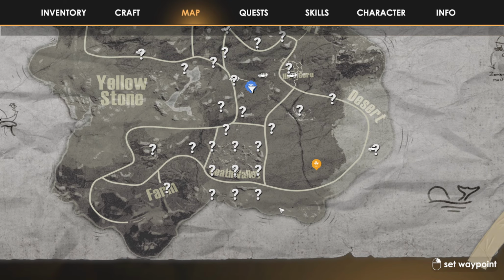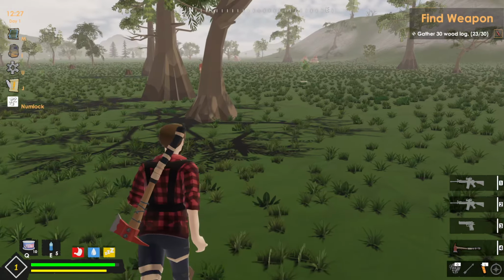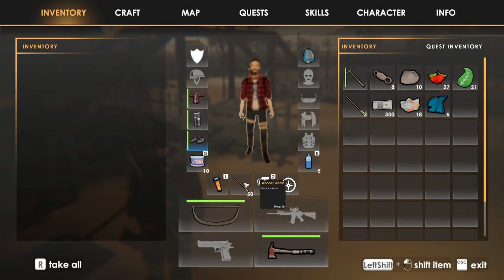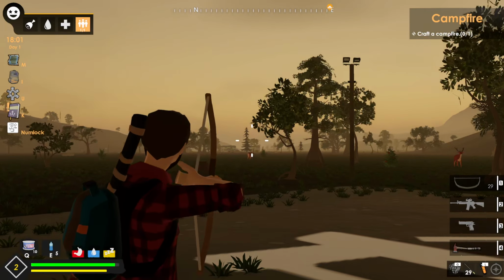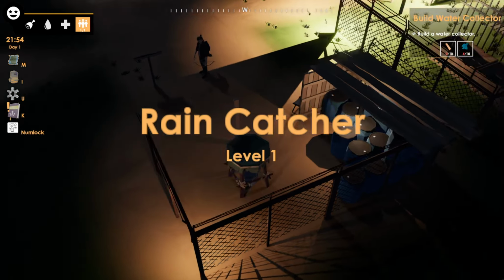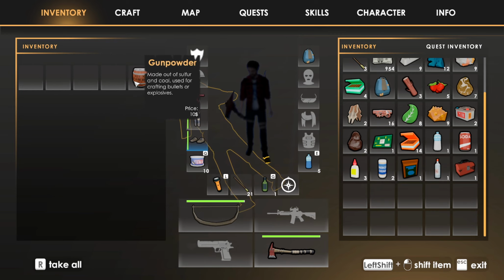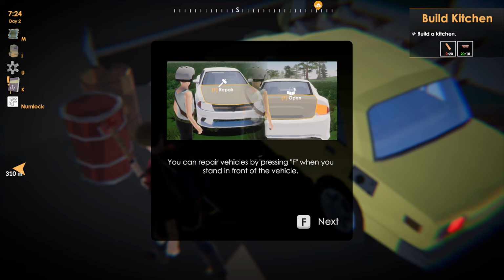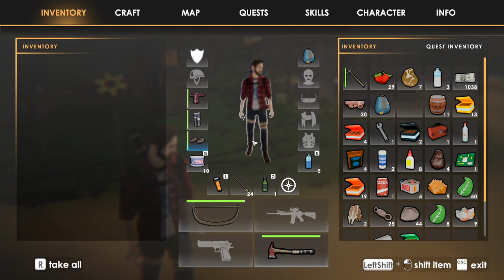Taora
Taora is an island that is infested with zombies and hold many places to explore and loot.

You will be playing 4 characters that have various skills. You can build your base, craft and upgrade your gear, explore many unique places, loot materials or gears. You can modify and upgrade you vehicle to suit your needs.

Upgrade you characters` skills to fit different conditions like hacking electronics, reapiring broken things, healing the wounded or fighting with zombies.